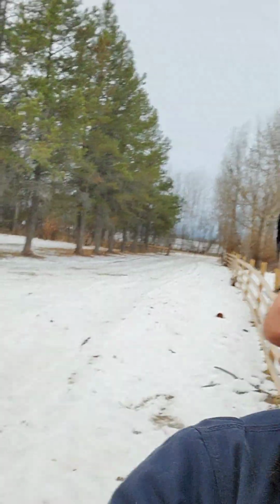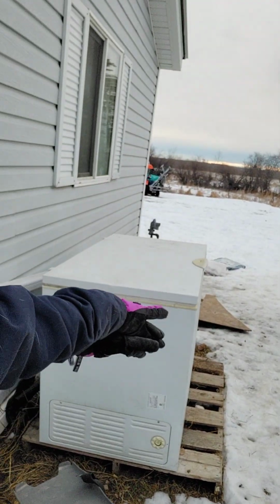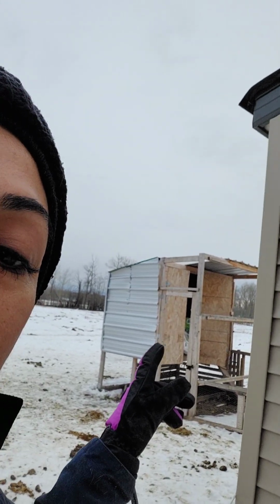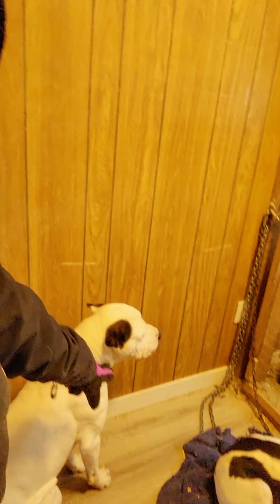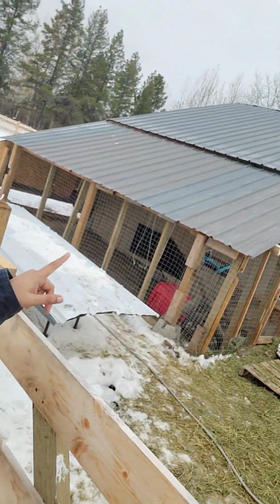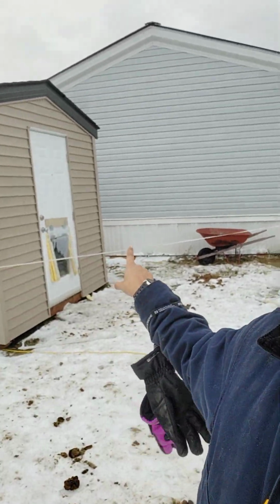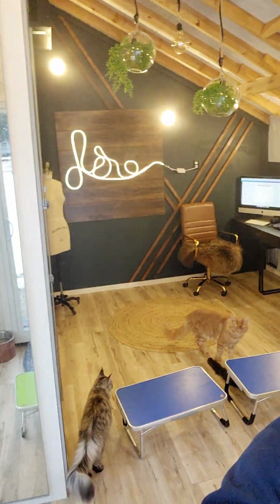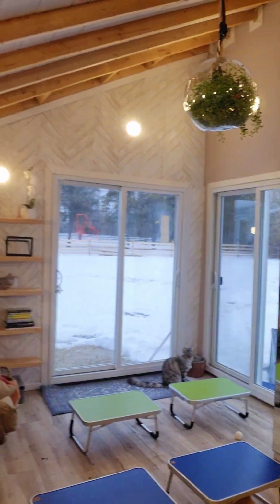Morning chores on the farm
Hey everyone!
join me for a walk around the farm as I go about the chores on a typical weekday.
The morning rounds include:
- Shoveling snow from the front door deck and patio, side door stairs and small deck, and my studios stairs and walkway. I do this first thing in the morning if it has snowed through the night because once anyone walks over fresh snow, then it sticks to the surfaces and becomes a harder job!

- feeding our 3 giant farm dogs. I'll make a separate video on these guys for sure, talking about their breed, their routine, and my plans for them!

- Feeding the chicken.

- Checking on all the horses and their water, etc.

- feeding our mainecoons. (separate video on them coming soon)

- Getting ready for homeschooling, which starts at 9am sharp.

Hope you enjoy watching how the winter mornings start here at our Alberta farm!